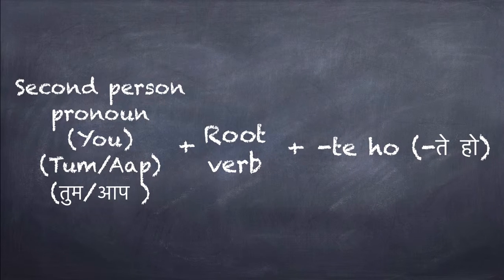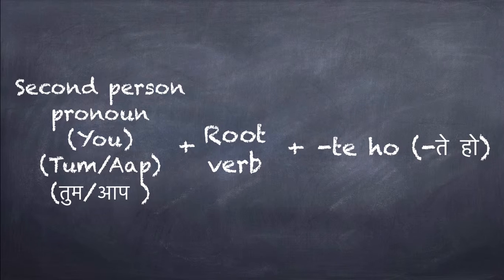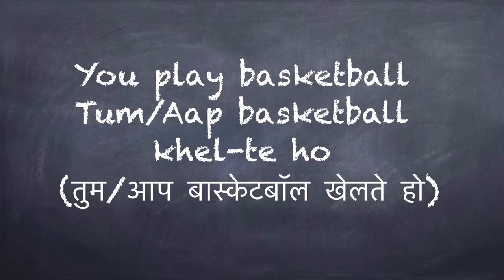Learn Hindi: Make sentences in Present tense in Hindi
Description: Learn Hindi. Learn English to Hindi.
How to make sentences in present tense in hindi and its pronunciation. Check other videos on my channel for more words.